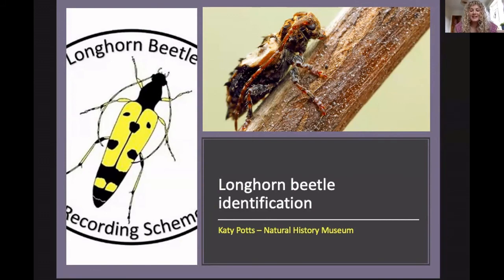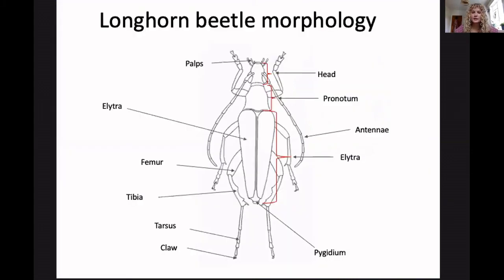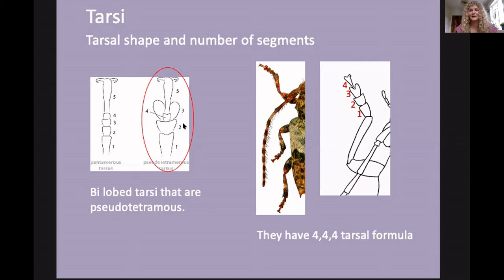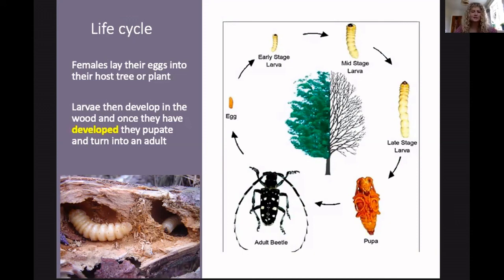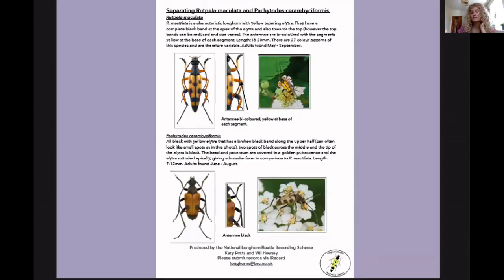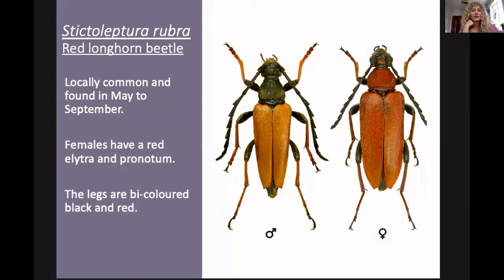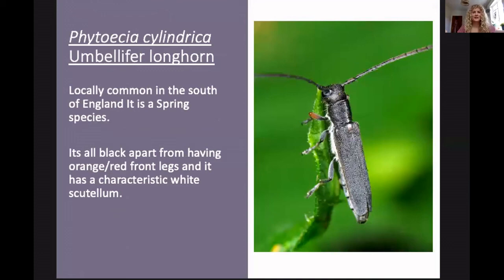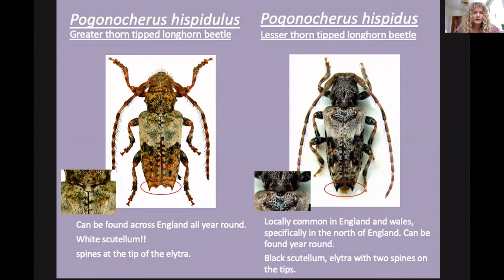UK Longhorn Beetle Identification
Katy Potts (Natural History Museum London) talks about how to identify Longhorn Beetles. Includes a presentation with ID pointers, quiz and question and answer session.
Details of the Longhorn Beetle Recording Scheme can be found on the